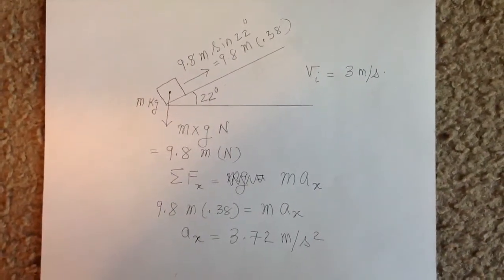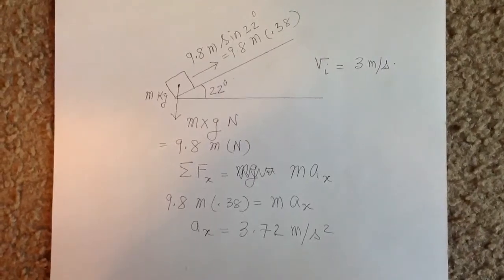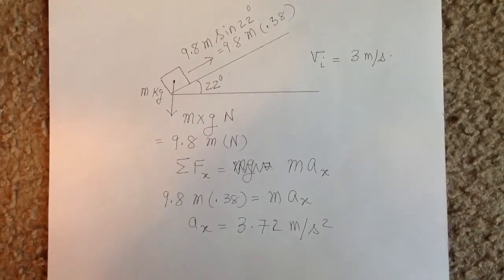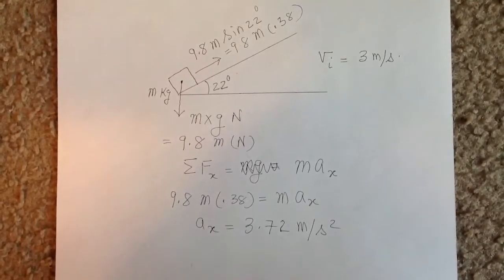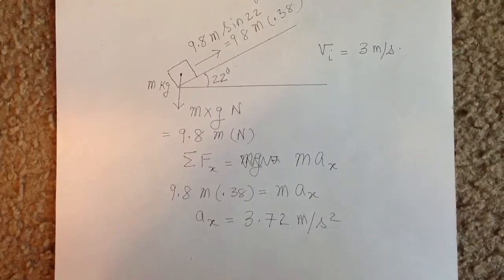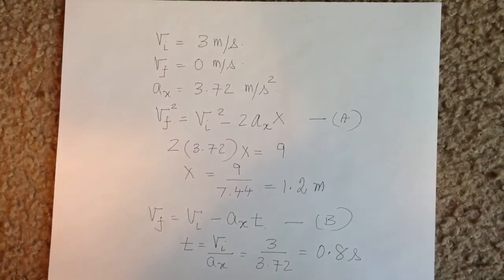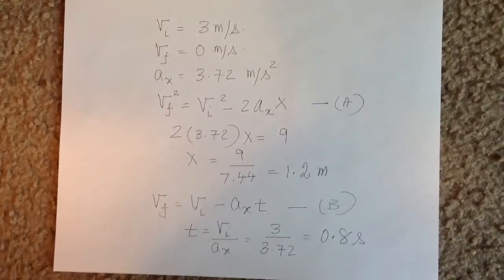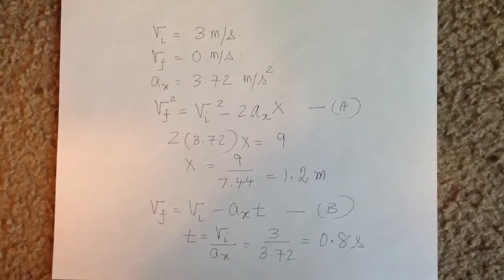Moving up an incline iii